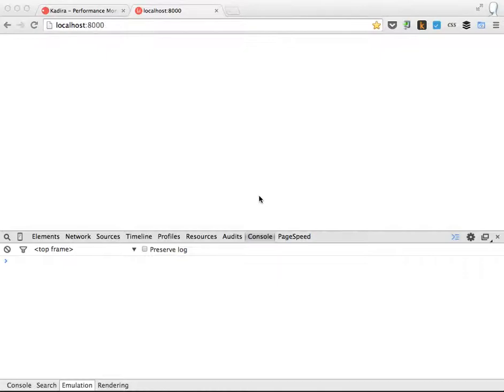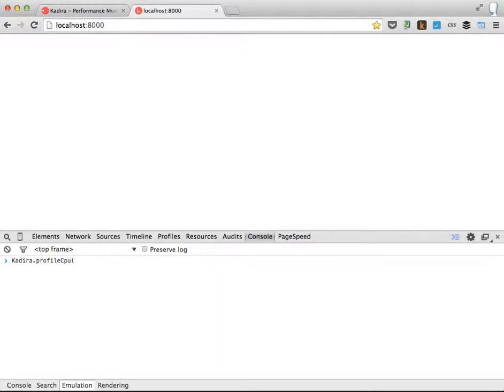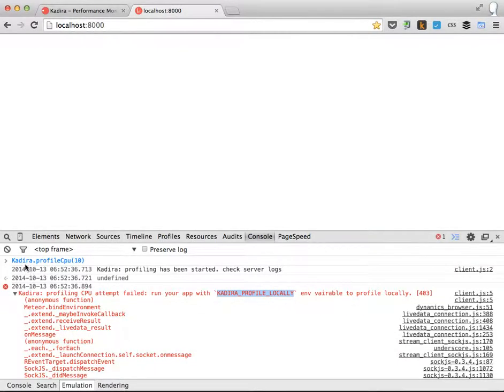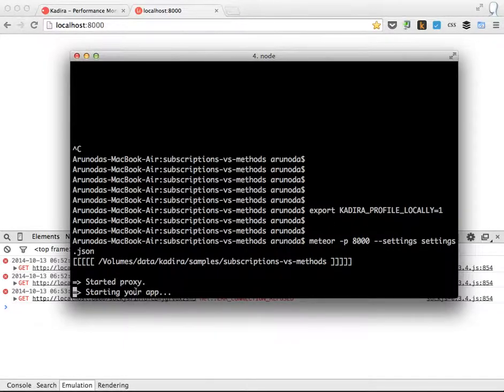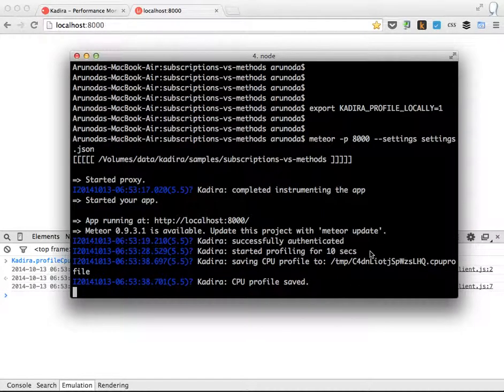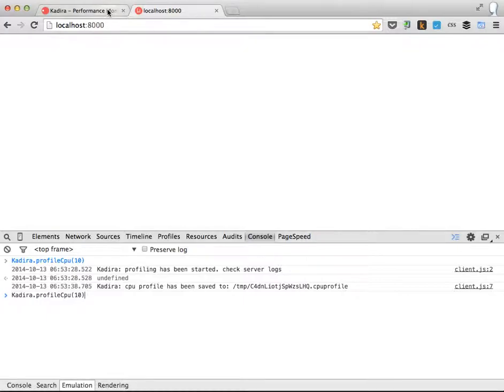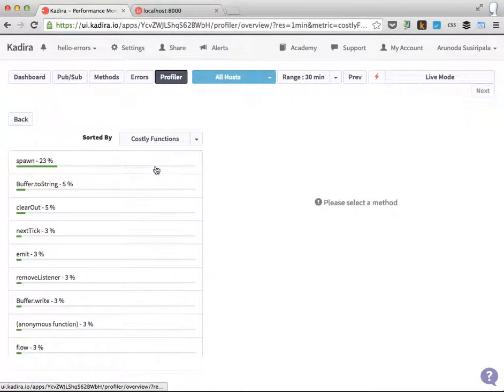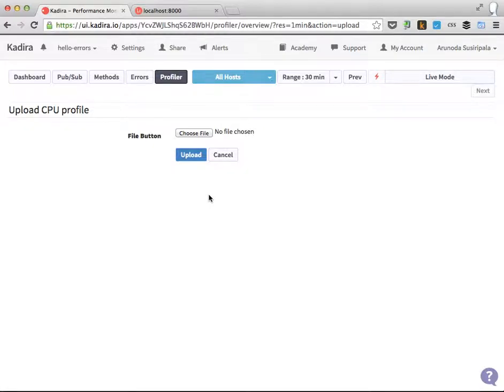Meteor CPU Profiling - for a local dev app